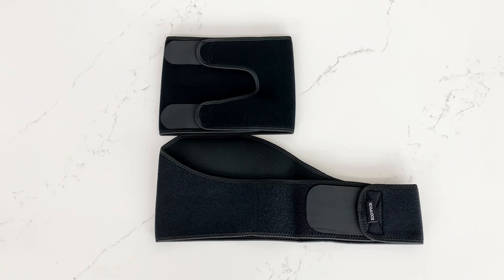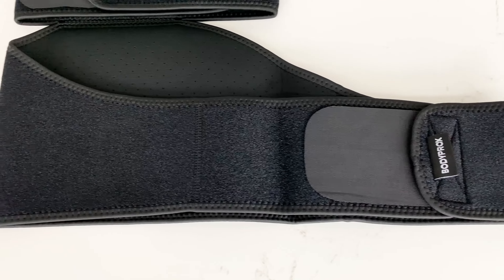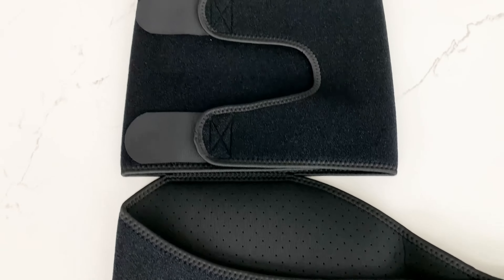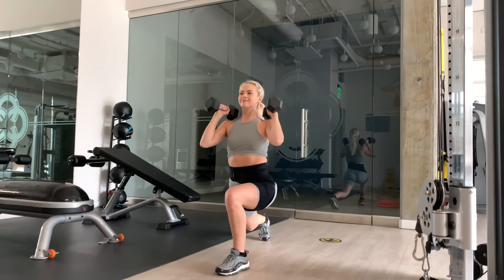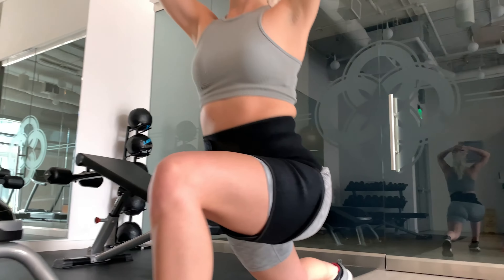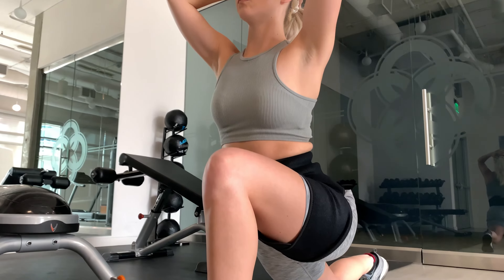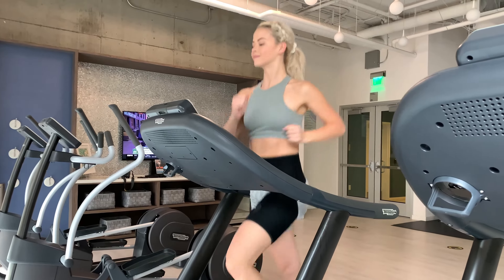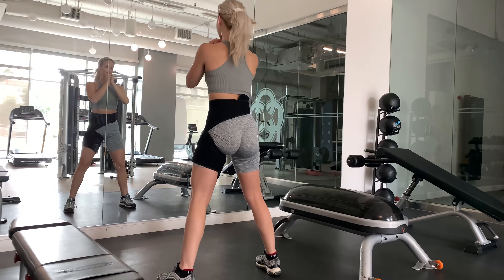BODYPROX Groin Support Wrap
The BODYPROX Groin Support Wrap relieves injuries resulting from strained hip, quad, hamstring, or groin muscles. We’ve added a secondary strap to wrap around the waist to target sciatica pain as well. Instantly relieves pain and reduces swelling through compression and increased blood flow. Relaxes tense muscles and assists in the recovery process as it will help stabilize the affected area to promote healing. Slim enough to wear under clothing.